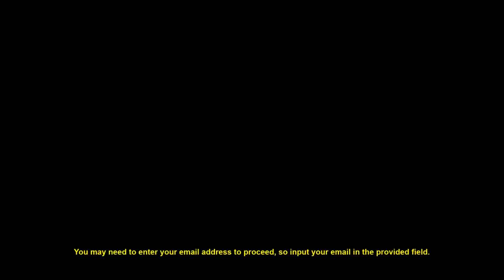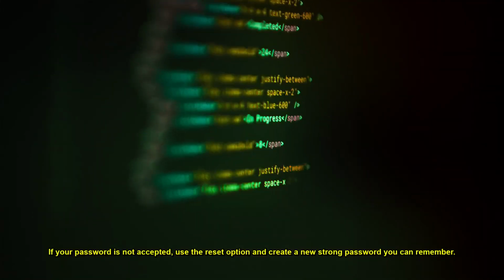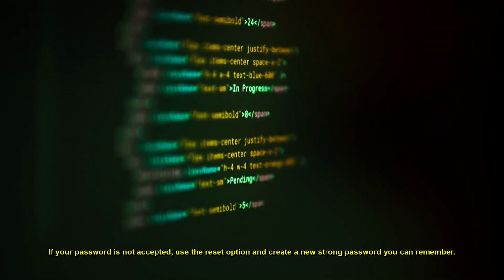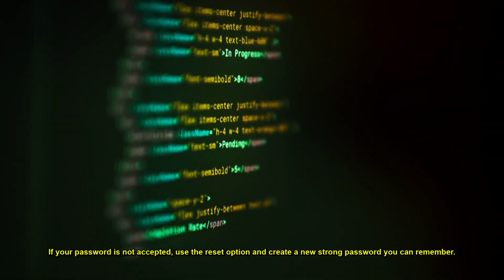How to withdraw from BackgroundChecks.com data removal - Detailed Guide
In this comprehensive guide, we walk you through the step-by-step process of withdrawing your information from BackgroundChecks.com. Learn how to protect your privacy and take control of your personal data with our detailed instructions. Whether you're concerned about online security or just want to minimize your digital footprint, this video provides the essential tips you need for a successful data removal.